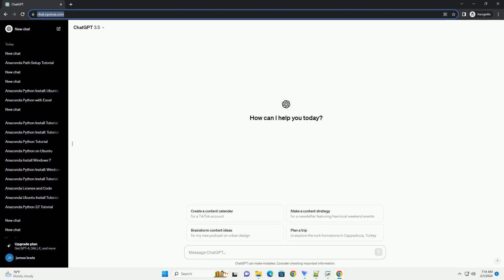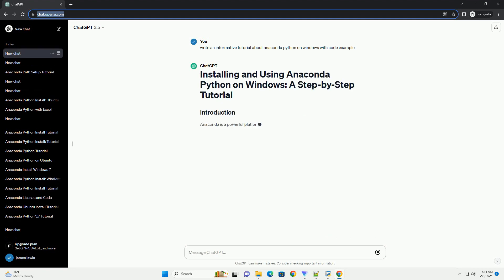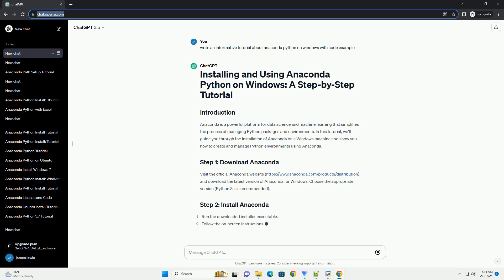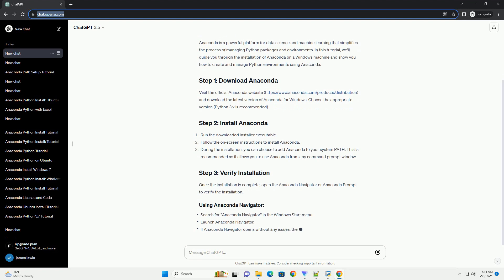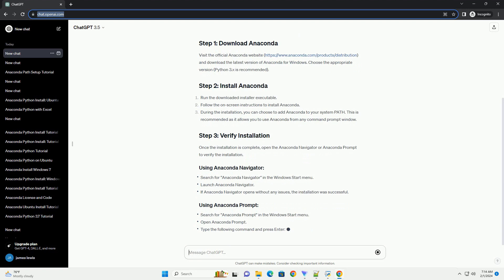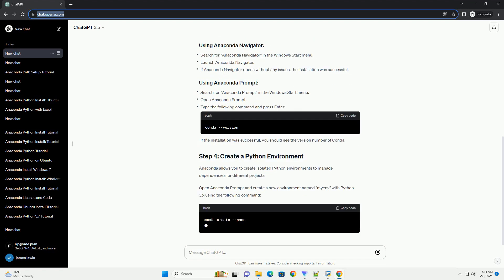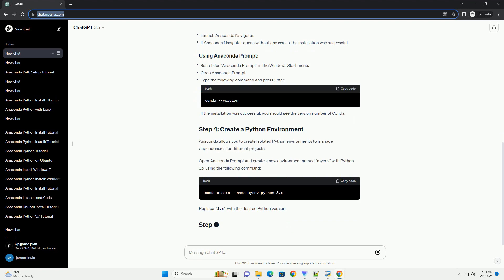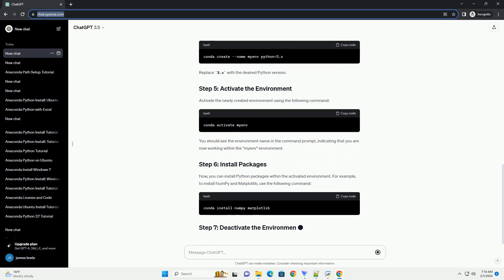anaconda python on windows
Anaconda is a powerful platform for data science and machine learning that simplifies the process of managing Python packages and environments. In this tutorial, we'll guide you through the installation of Anaconda on a Windows machine and show you how to create and manage Python environments using Anaconda.
and download the latest version of Anaconda for Windows. Choose the appropriate version (Python 3.x is recommended).
Once the installation is complete, open the Anaconda Navigator or Anaconda Prompt to verify the installation.
Anaconda allows you to create isolated Python environments to manage dependencies for different projects.
Open Anaconda Prompt and create a new environment named "myenv" with Python 3.x using the following command:
Replace 3.x with the desired Python version.
Activate the newly created environment using the following command:
You should see the environment name in the command prompt, indicating that you are now working within the "myenv" environment.
Now, you can install Python packages within the activated environment. For example, to install NumPy and Matplotlib, use the